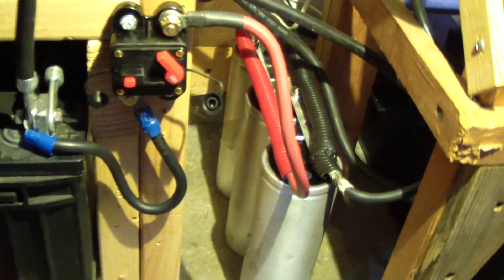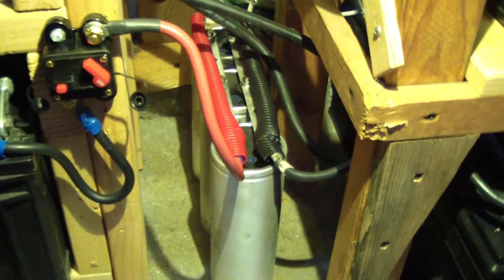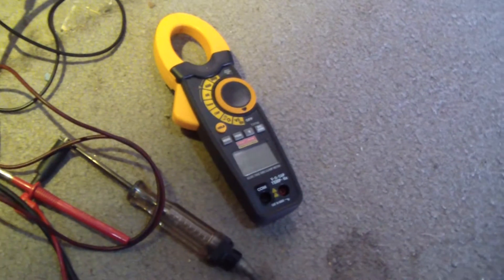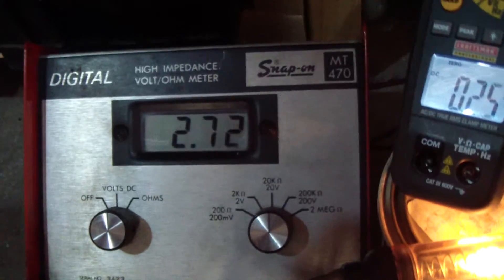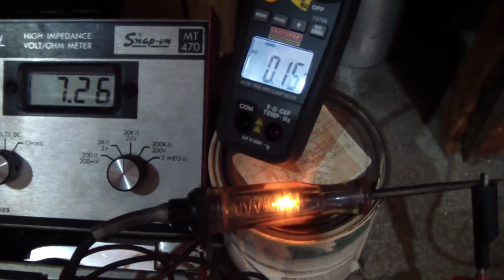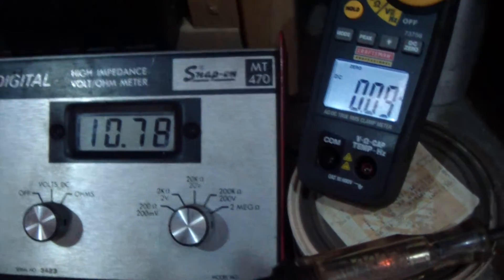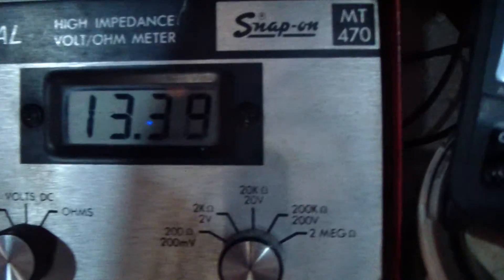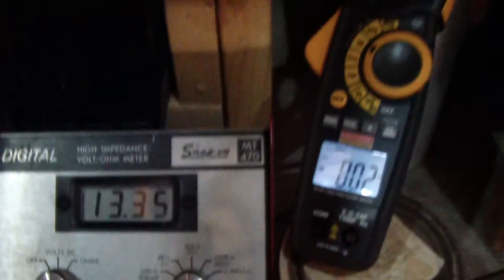How To Charge/Discharge Supercapacitors Ultracapacitors and Car Audio Caps.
I installed three one-Farad capacitors in parallel on my battery bank.  This video shows how to charge a capacitor before connecting it t your batteries to avoid damage to it.

Godspeed,
El Raz